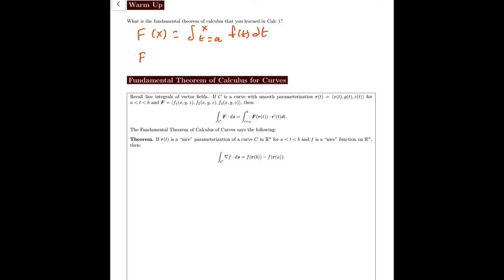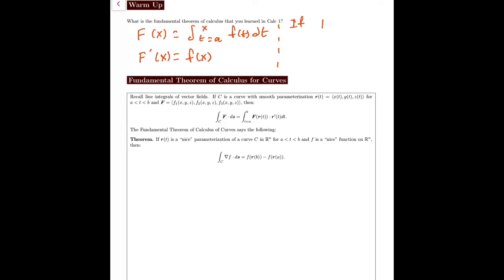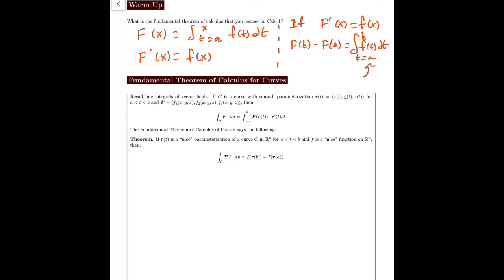Rob’s 221 Lecture 35 Part 1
I remind you of the Fundamental Theorem of Calculus.